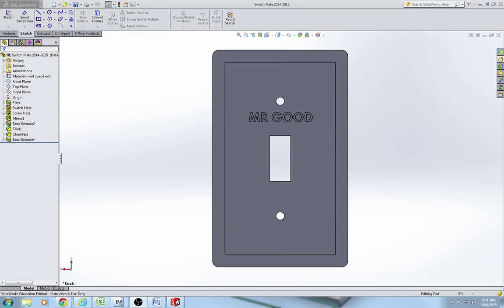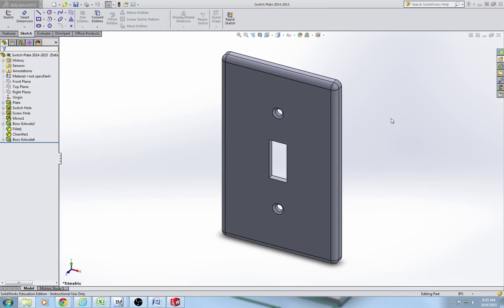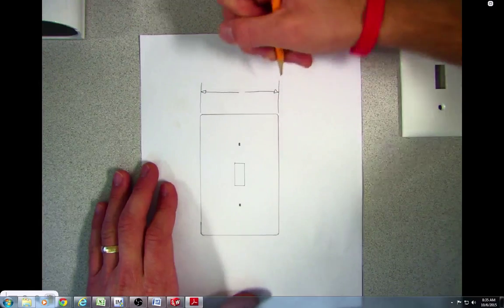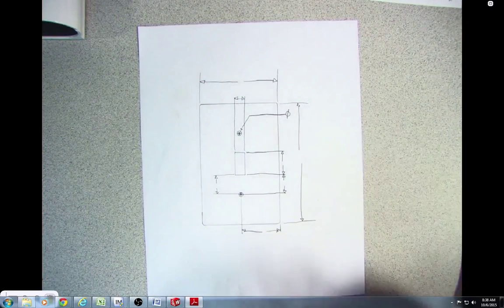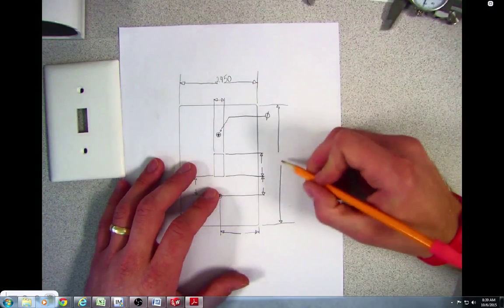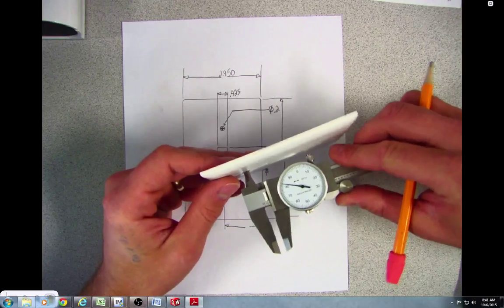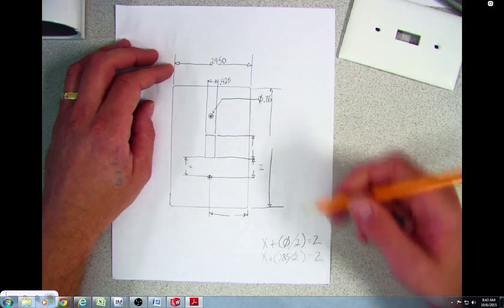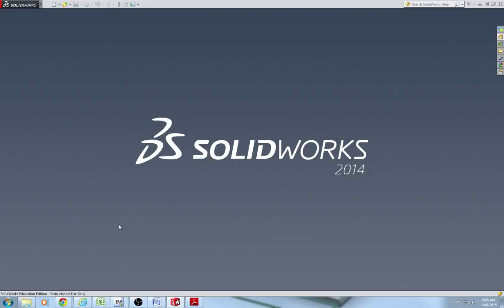How to Measure a Switch Plate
What this video at the start of the project "Reverse Engineering A Switch Plate". After watching the video, watch the walk through of "How to Draw a Switch Plate in SolidWorks".